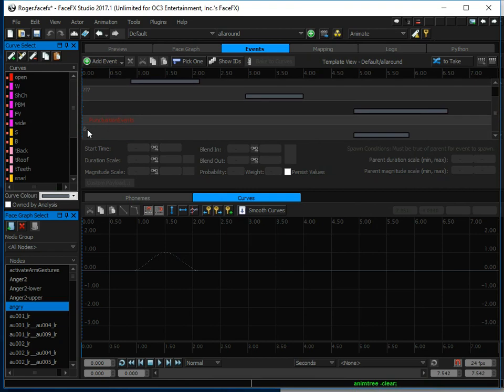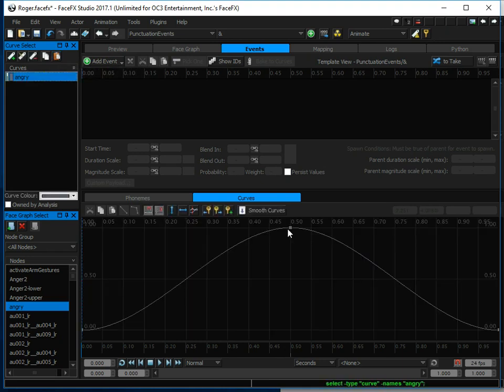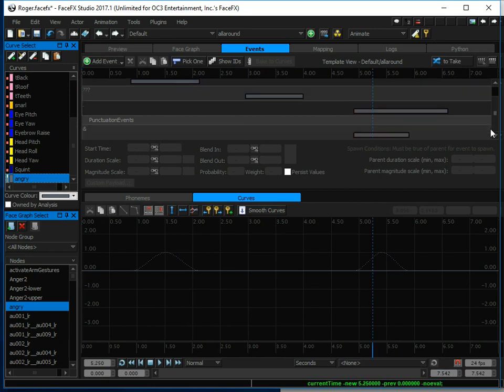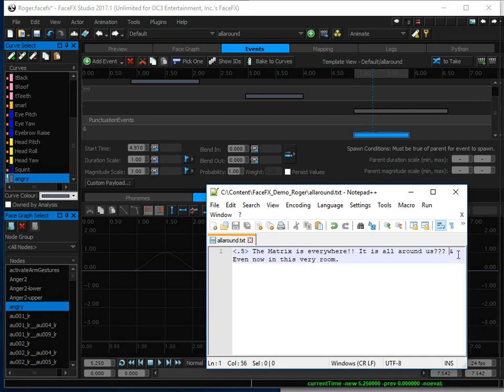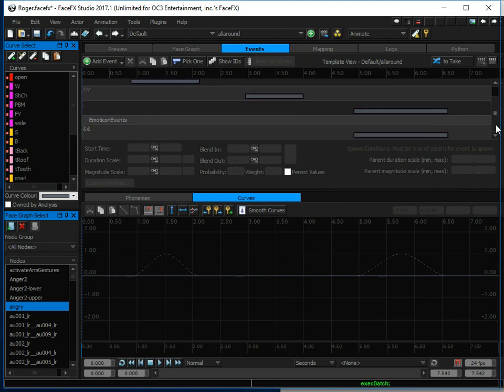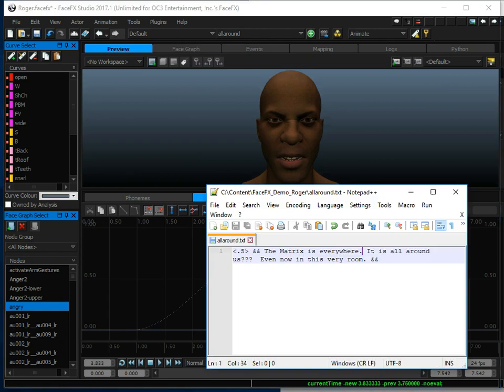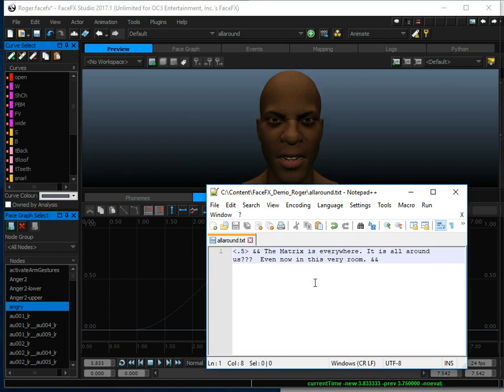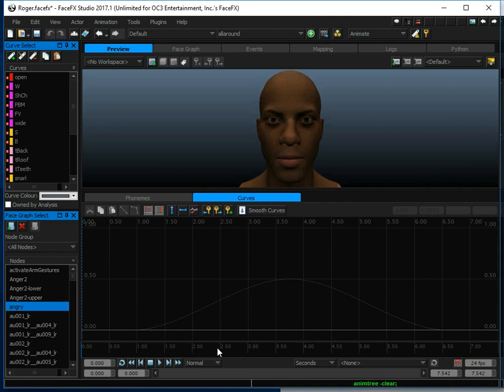Emoticons (Text Tags Part III)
Emoticon text tags and Punctuation text tags both use the following punctuation marks:
Emoticons have 2 or more consecutive punctuation characters while a single character creates a Punctuation text tag.

We talk about other differences in this video tutorial including how duration scale is affected and how to scale the magnitude.